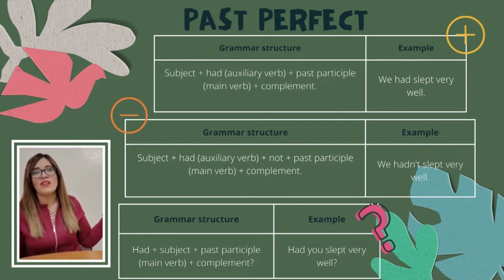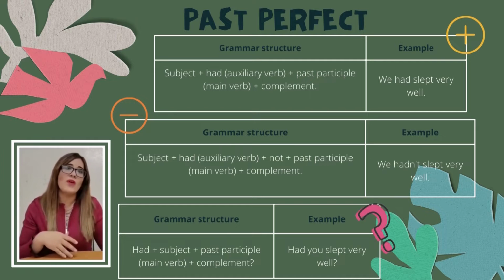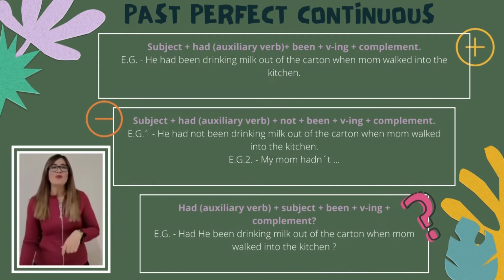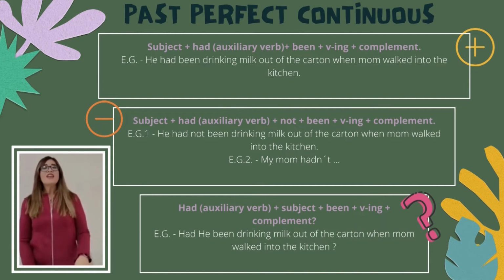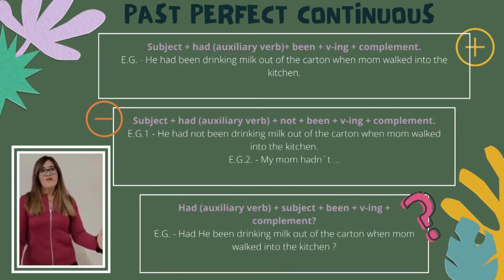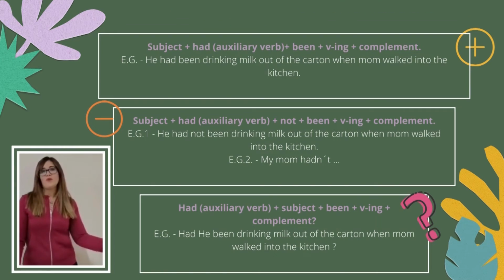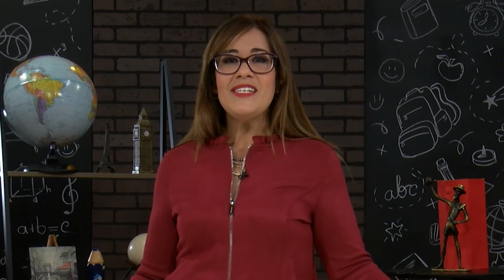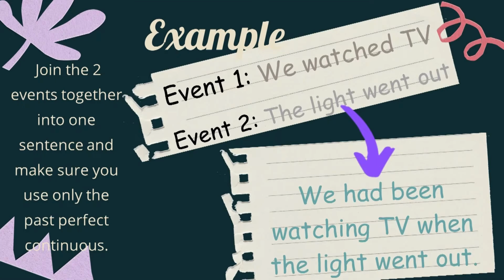Past perfect continuous.